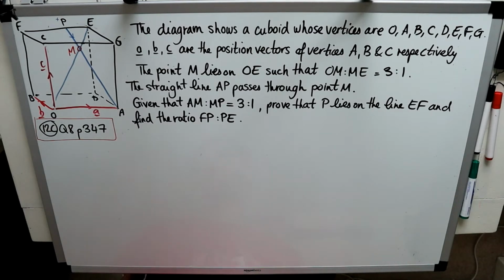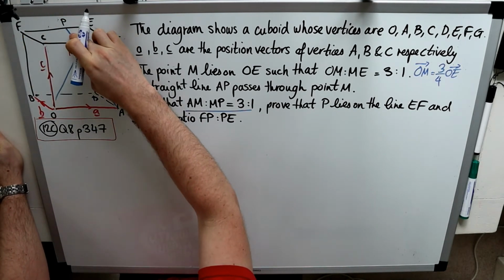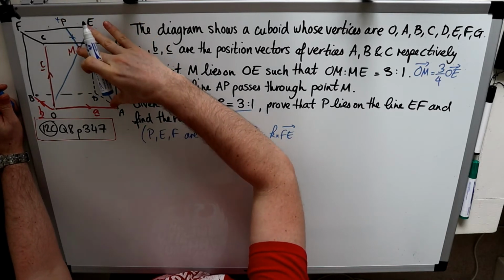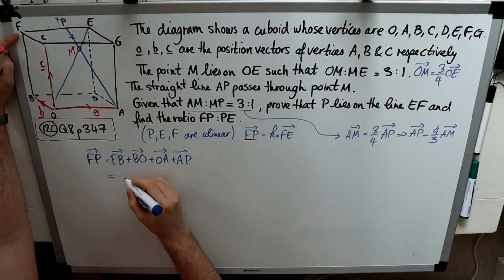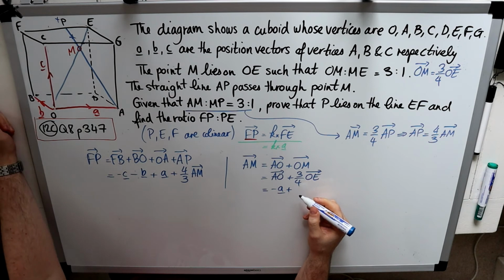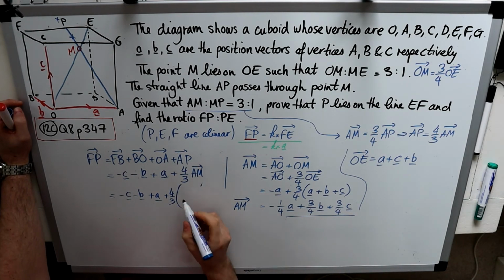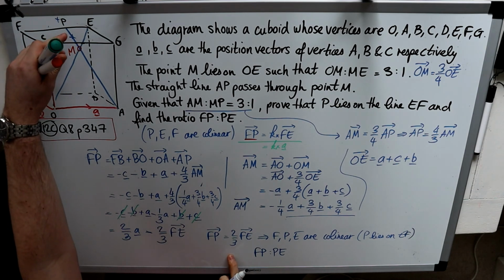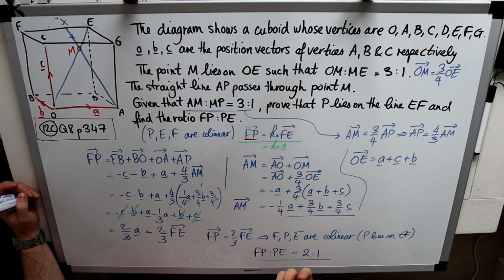TAL P12.3 Ex12C.8 p348